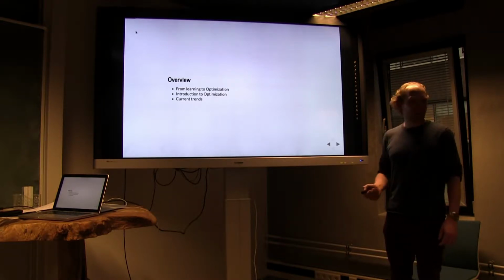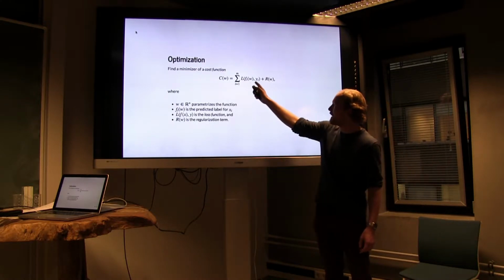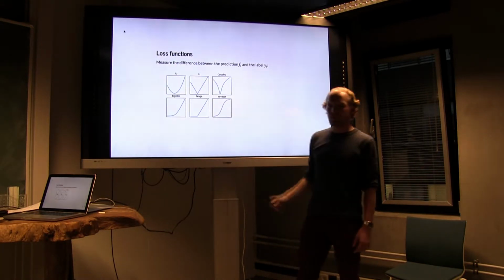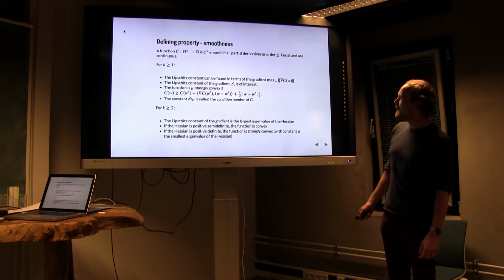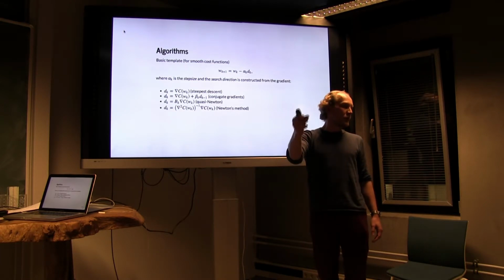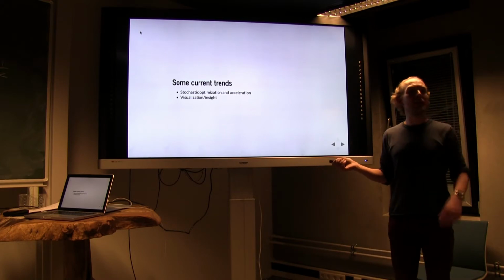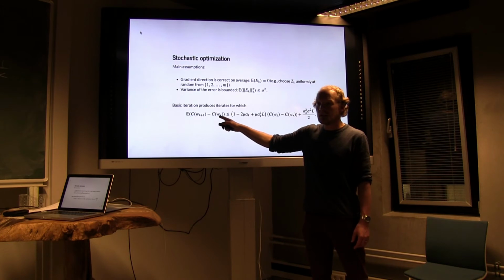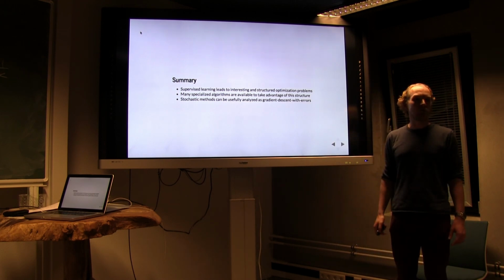"Optimization Strategies for Supervised Learning" by Dr. Tristan van Leeuwen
Many supervised learning tasks can be formulated as an optimization problem: find weights such that the predictions fit the data. Designing algorithms specifically tailored for learning tasks is currently a hot topic in mathematical programming, with new algorithms becoming available on a daily basis. You may have heard about: Stochastic Gradient Descent, ADAMax, Adagrad, Back-propagation, learning rates, etc. But what does it all mean? Which optimization scheme should you choose? In this talk I will give an overview of basic concepts of mathematical programming and elaborate on the essence of many modern optimization methods.